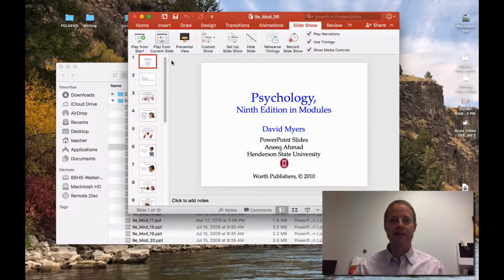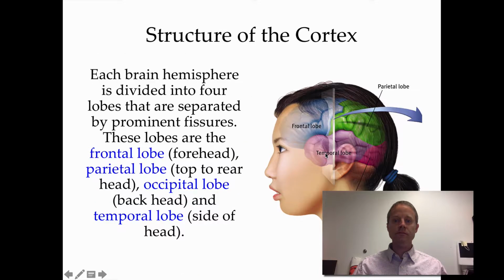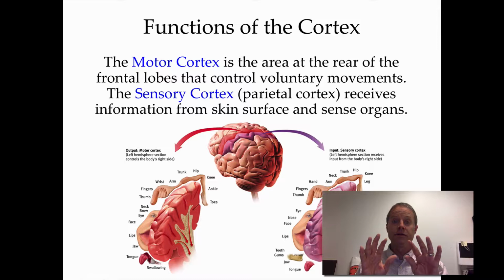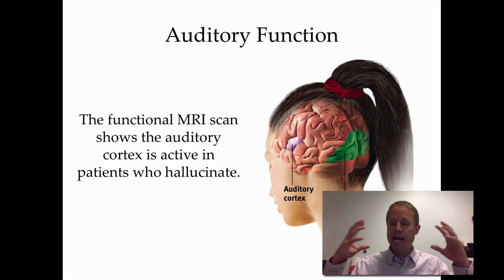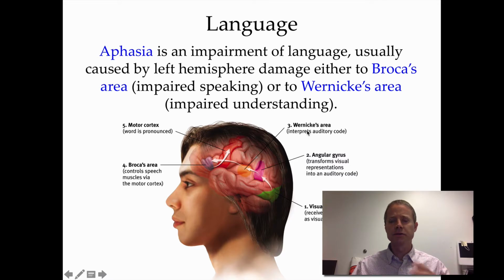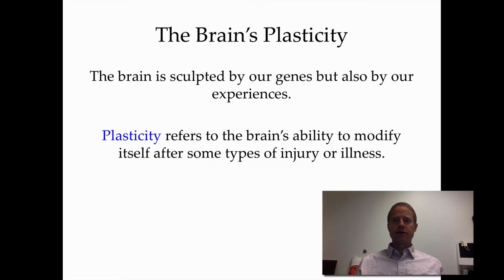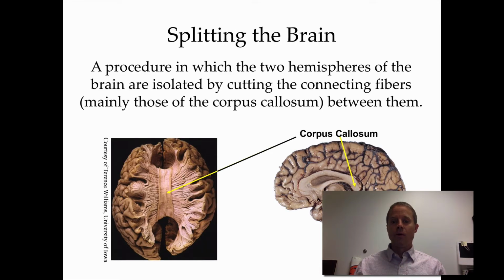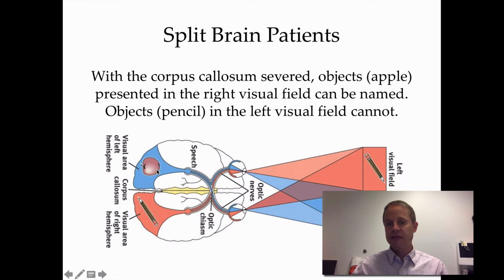Brain Part 2 - Asserson ( 2019)